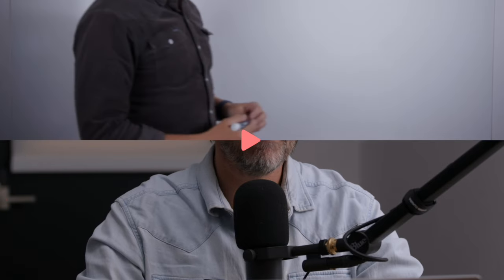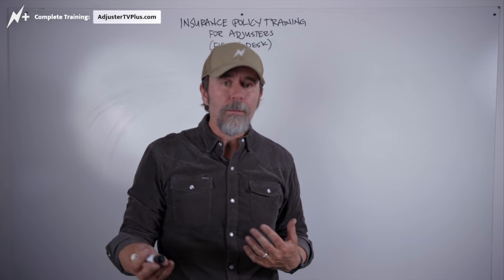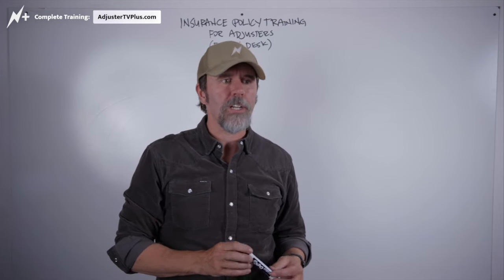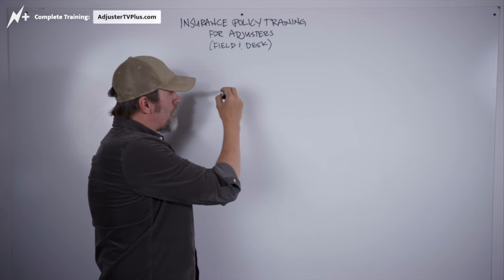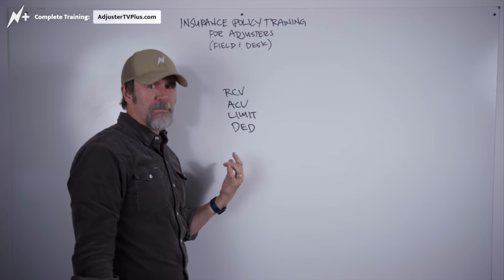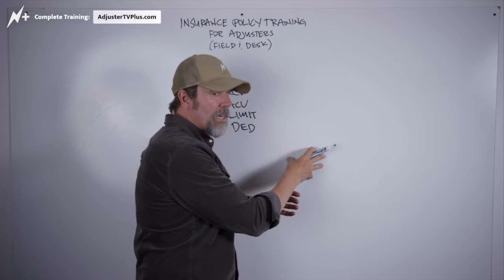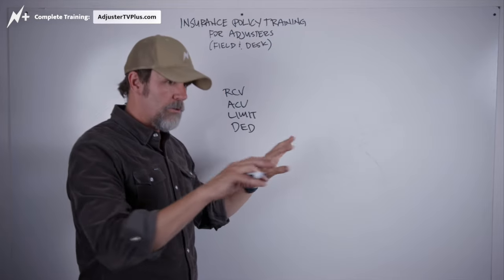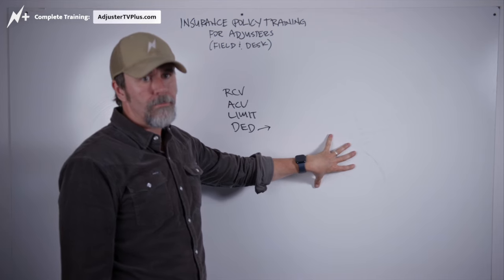Insurance Deductibles 101: When, Why, and How They Apply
👉🏻👉🏻The FASTEST way to get working as an adjuster: Beginners Guide to a Claims Adjuster Career

In This Video:
Discover the ins and outs of insurance deductibles in this comprehensive guide. We cover what a deductible is, when it's applied, and how to explain it to policyholders effectively. Whether you're an adjuster, a homeowner, or just interested in understanding more about insurance, this video will provide you with the knowledge you need.

Key Topics Covered:

Introduction to Deductibles - Learn what a deductible is and its role in insurance policies.

The Purpose of Deductibles - Explore the reasoning behind deductibles and how they can affect your premiums.

Applying the Deductible - Understand when and how deductibles are applied during the claims process.

Explaining Deductibles to Policyholders - Tips and strategies for explaining deductibles to homeowners in a clear and understandable way.

Real-Life Examples - Real-world scenarios to illustrate the impact of deductibles on insurance claims.

High vs. Low Deductibles - Discuss the pros and cons of choosing higher or lower deductibles.

Special Cases and Considerations - Learn about mandatory deductibles for high-risk areas and unique situations.

FREE GUIDES

PARTNERS